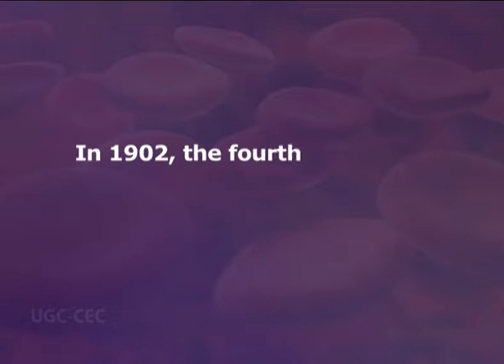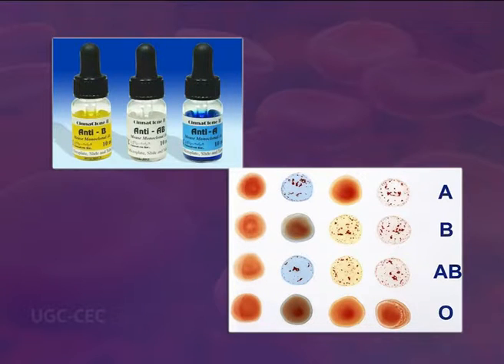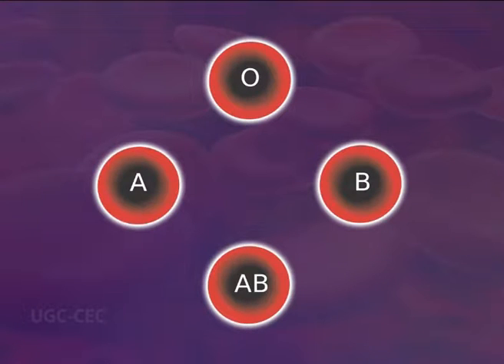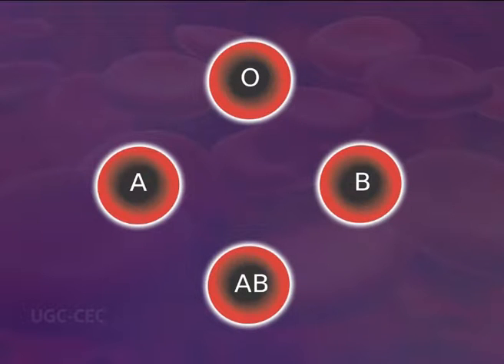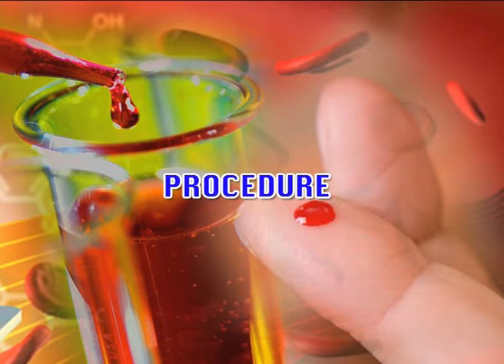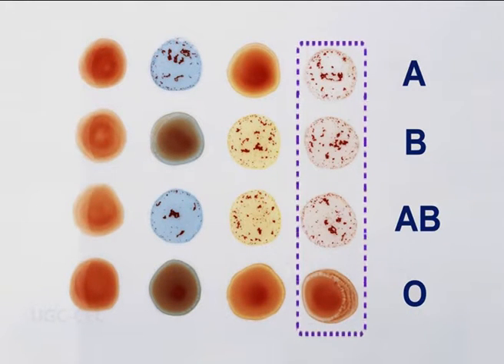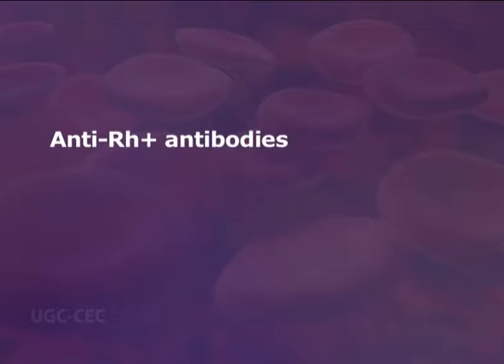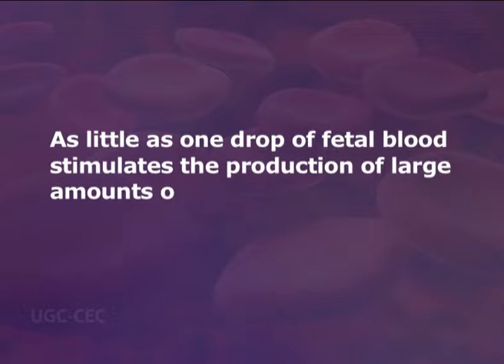Blood Group Typing.mp4